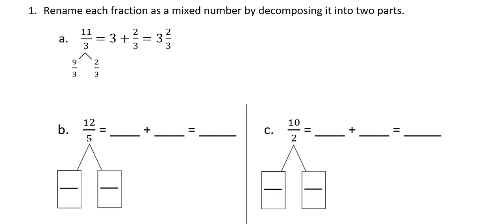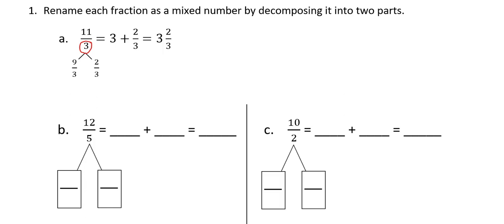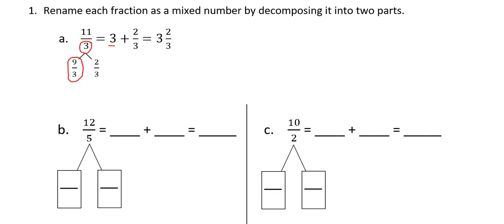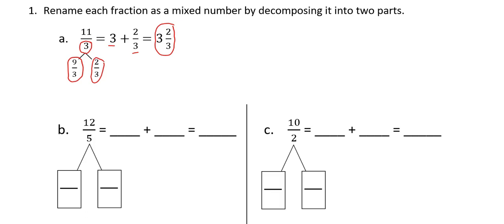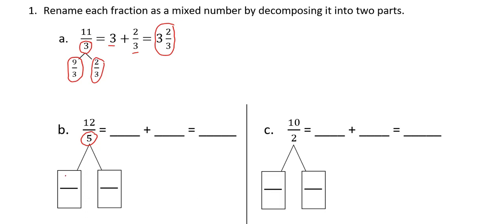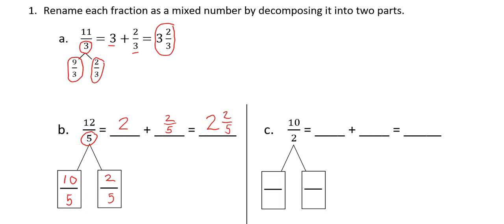G4 M5 L24 Tutorial